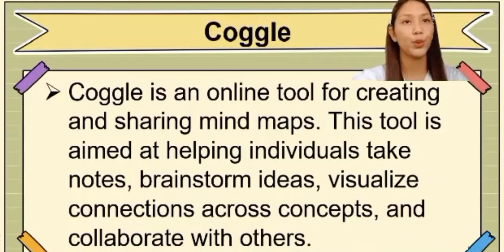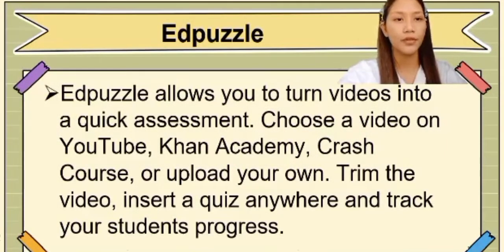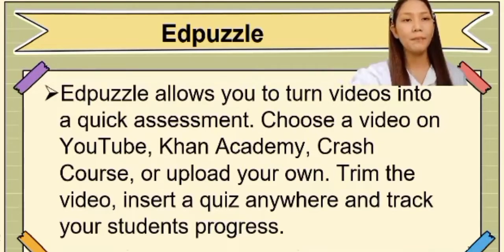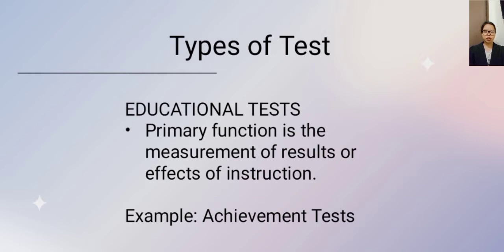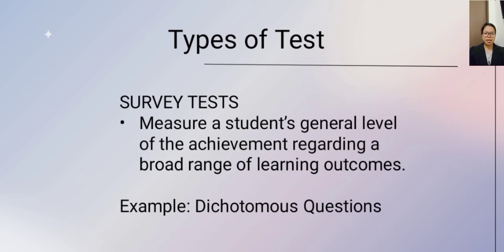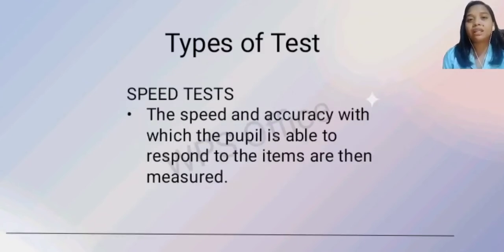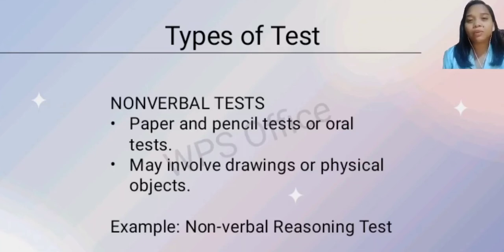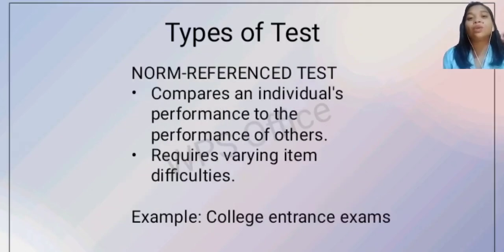Learning Plan Assessment Tools (Digital and Non-Digital Resources)